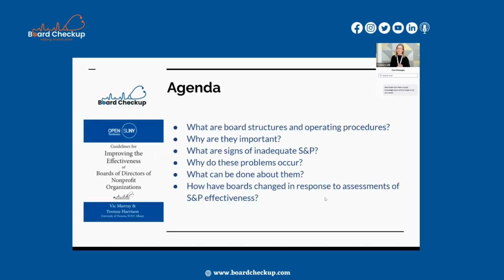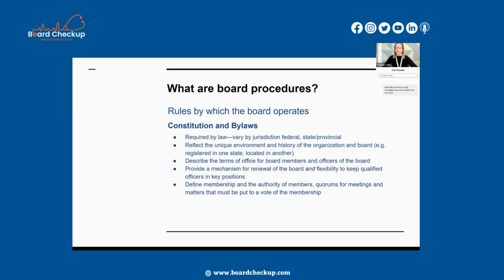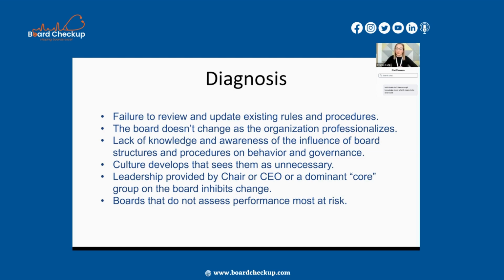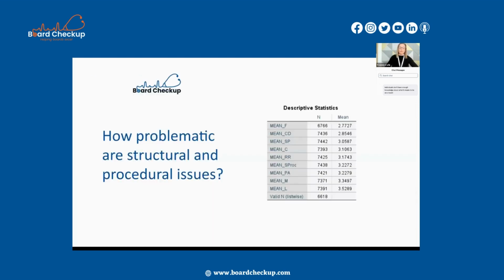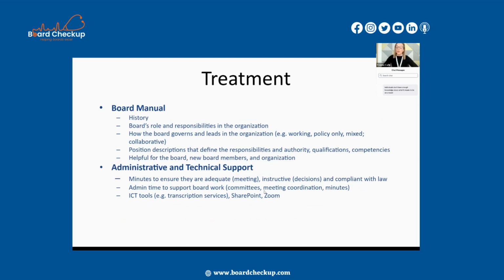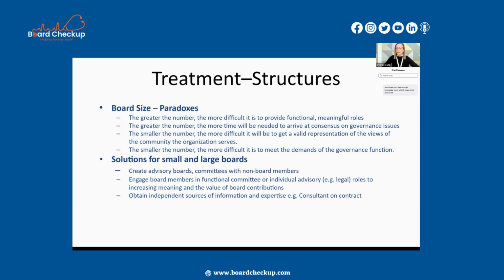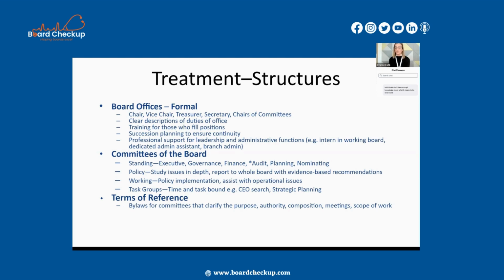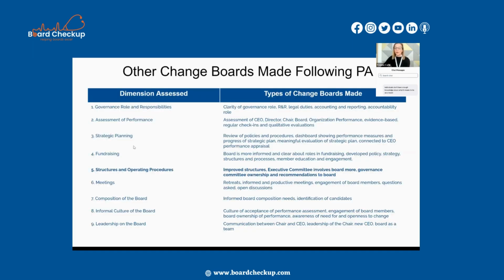Board Research to Practice : The Board's Structure and Operating Procedures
All boards have some formality that specifies and supports the way the board governs and operates. Once structures and procedures are in place they often come to be taken for granted and their influence on the board goes unrecognized. The result is that they are rarely reviewed in assessments of board performance and updated. This webinar will explore board structures and procedures, challenges boards have experienced with them, why they occur, and change boards have implemented following assessments of performance.